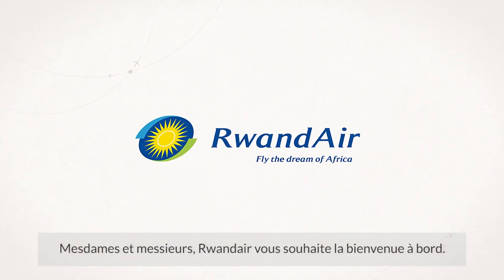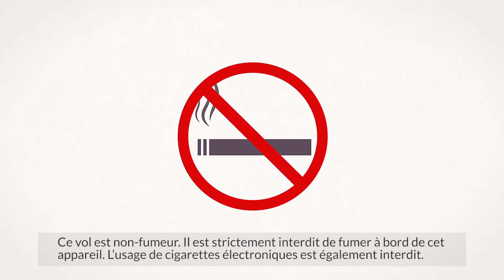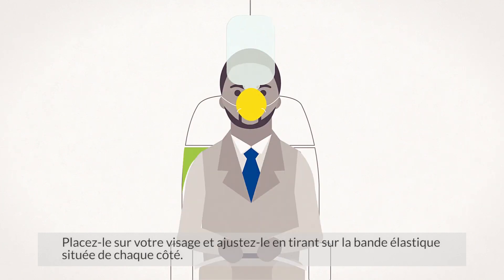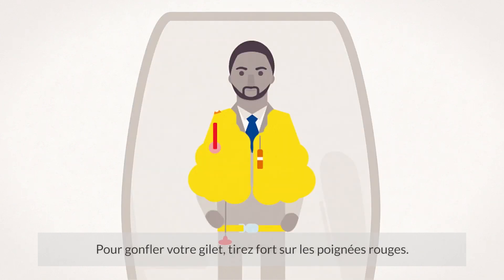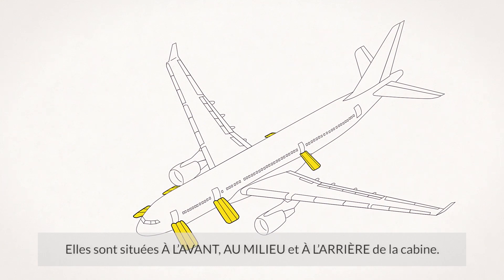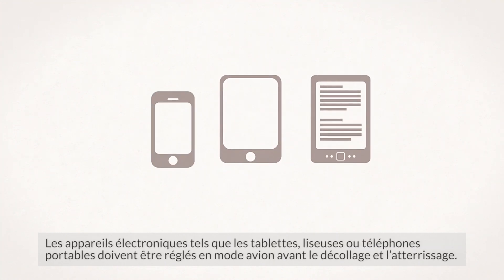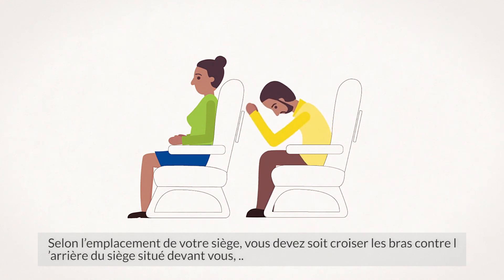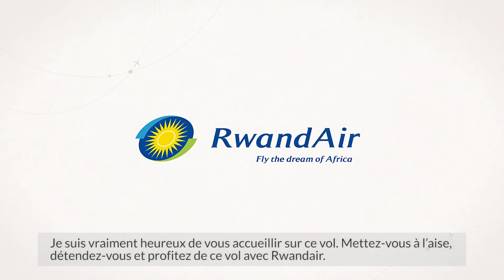RwandAir A330-200 Safety video